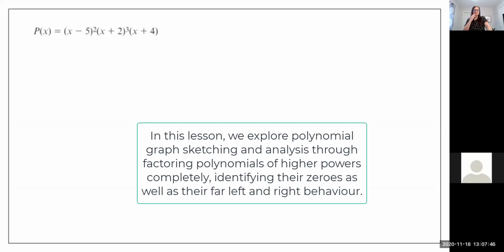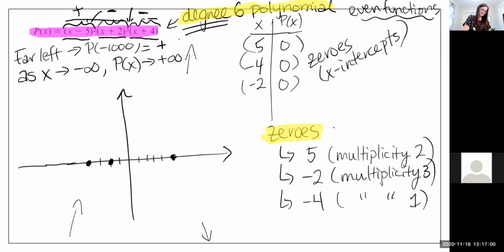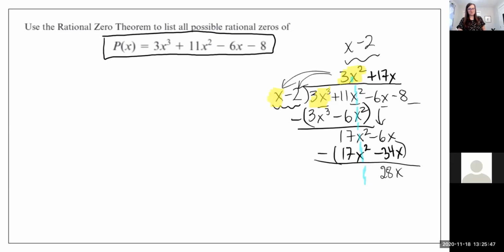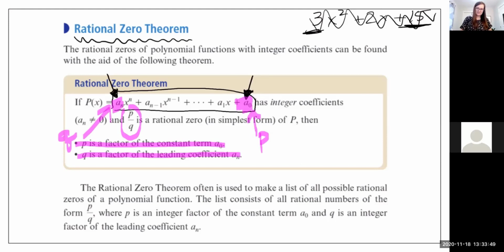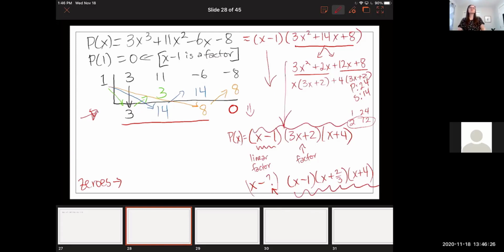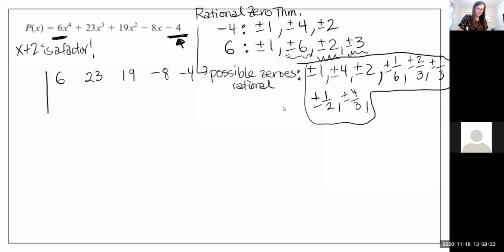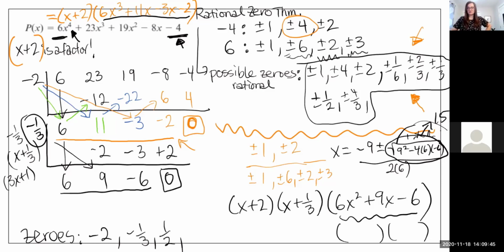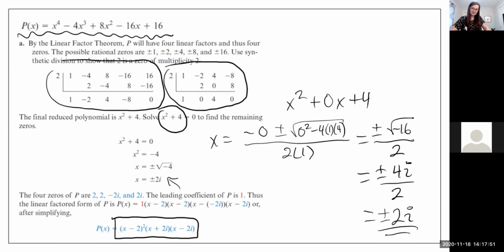Math 092 Module 4 Lesson 3 - Polynomial graph sketching and analysis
This is Math 092 Module 4 Lesson 3. It overviews ways of approaching sketching graphs of polynomial functions by identifying zeroes, far left and right behaviour, and other features of polynomial functions. Reference is made to the Rational Roots Theorem, which helps identify all possible zeroes and to completely factor higher power polynomial functions. See the timestamps below to refer to specific parts of the lesson.

0:00 Overview of polynomial graph sketching
0:15 What we can identify based on a polynomial function, working towards sketching a polynomial with identification of zeros with multiplicities, far left and right behaviour, even or oddness of the function, and maximums and minimums
12:10 Using polynomial long division to try to identify a rational zero for a polynomial
15:48 Using synthetic division to try to identify a rational zero for a polynomial
16:48 Using the remainder theorem to try to identify a rational zero for a polynomial
17:58 Using a graphing calculator table of values to test a polynomial for zeroes
20:20 Rational Zero Theorem [very important for finding zeroes!]
22:07 Finding all possible zeroes for a polynomial using the Rational Zero Theorem
25:24 Testing the possible zeroes using a graphing calculator table of values
26:27 Proceeding with factoring the polynomial through polynomial division once a factor is identified
31:15 Ways of cross-checking and study tips
32:49 Sketching the polynomial after factoring
33:48 Polynomial factoring extended example with graph sketching of a fourth power polynomial with mention of complex zeroes
45:57 Other polynomial factoring and sketching examples to try
47:50 Approaching polynomial application problems that require creating an equation and identifying zeroes for solutions
50:25 Example of polynomial factoring of a polynomial with complex zeroes